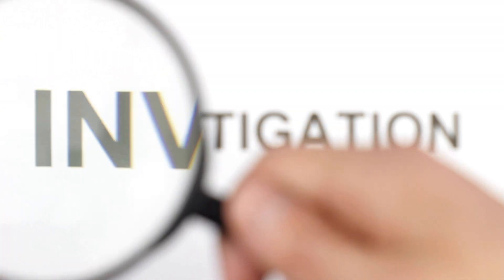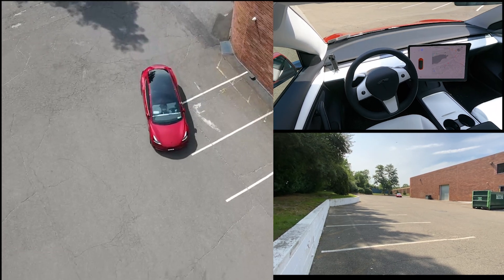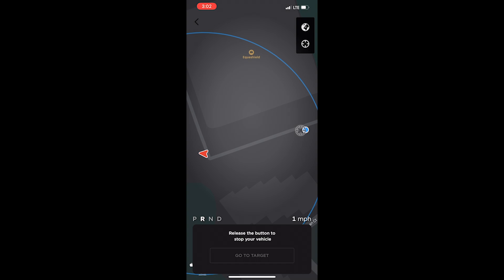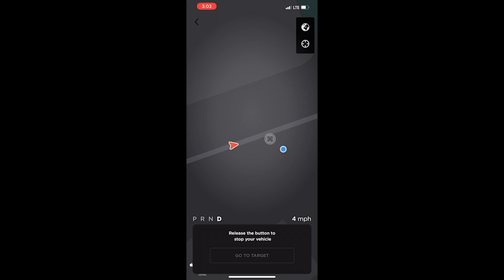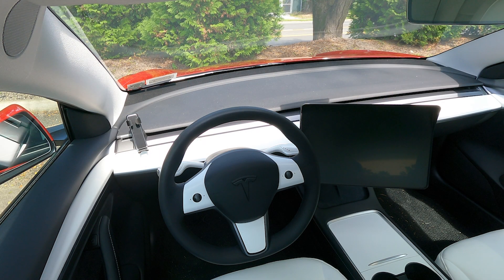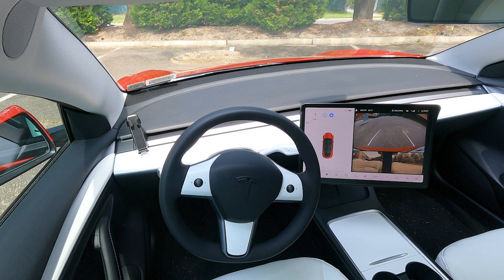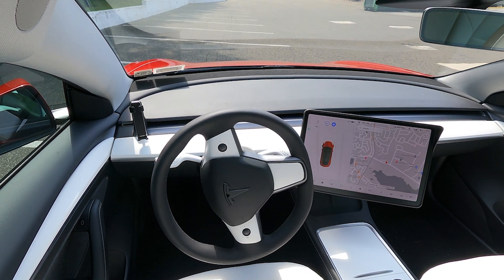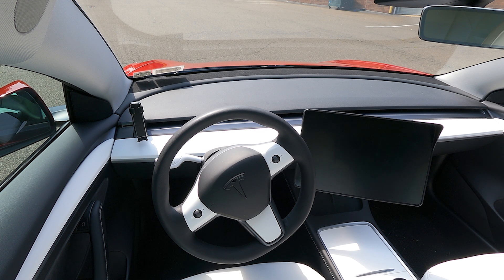2021 Tesla Model 3 SMART SUMMON | How does it work with only Tesla Cam on vehicle? | Is it worth it?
In this video we go in depth on how the smart summon works in a 2021 Tesla Model 3 without radar. Watch how the car handles driving by itself.